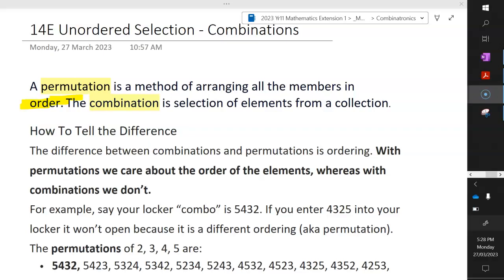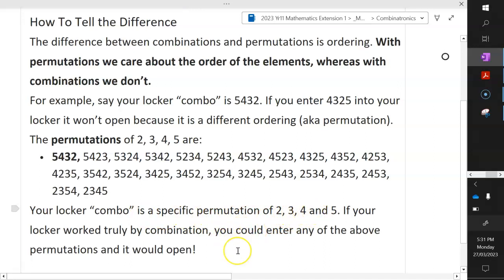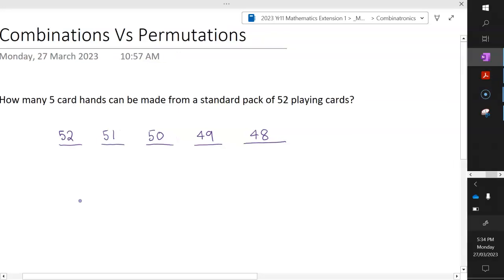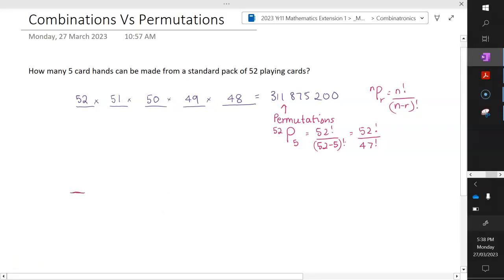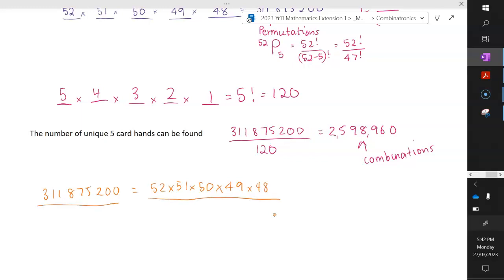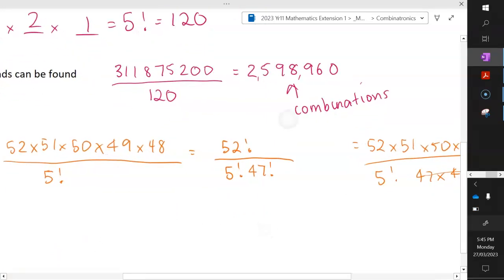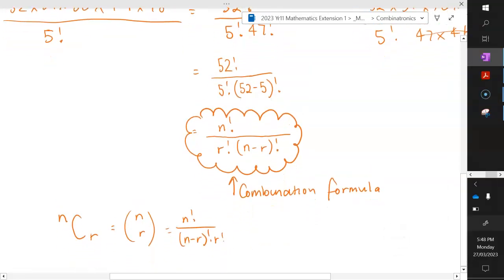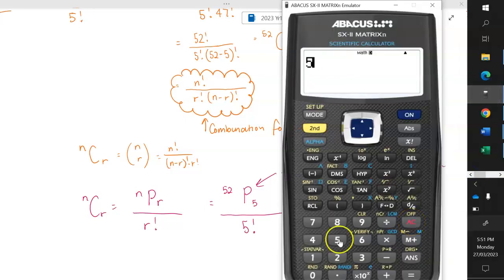Combinations Vs Permutations